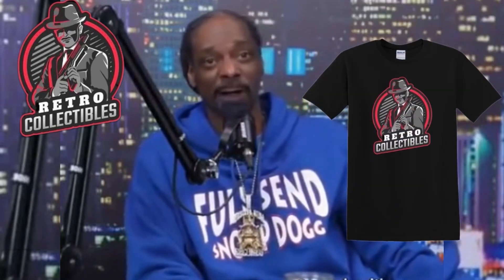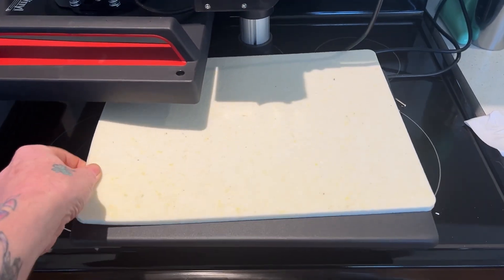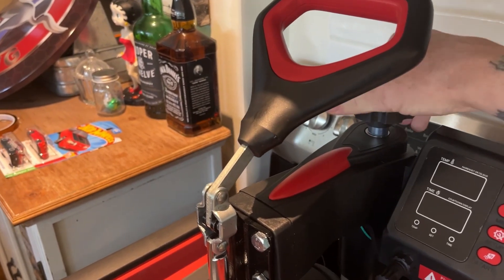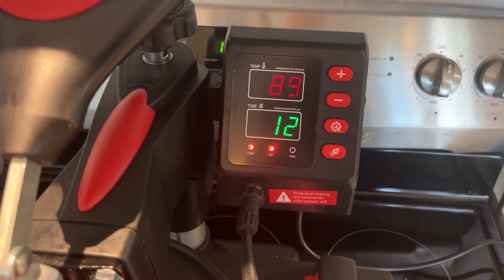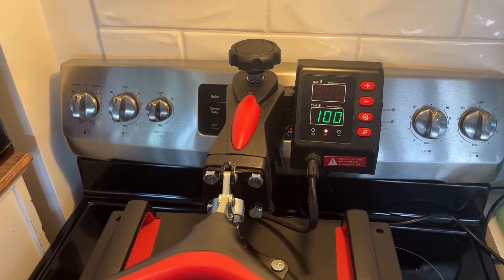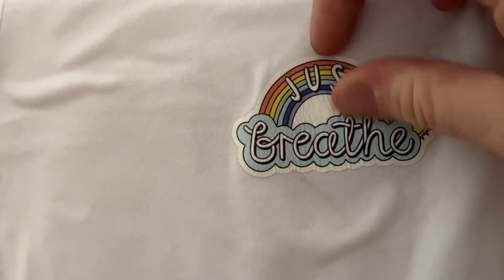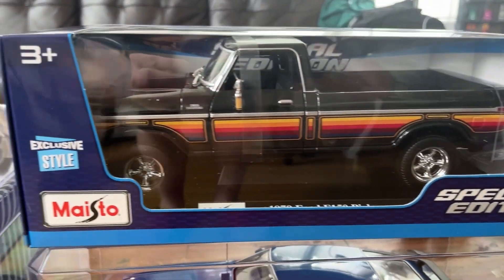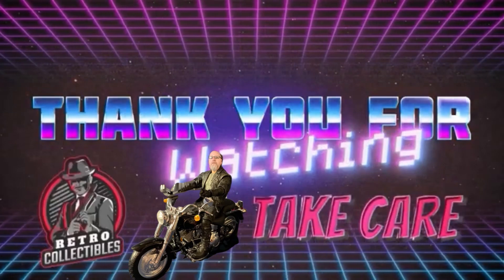“Cowie Diecast Museum And WHAT???”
Retro Maniacs!!

I got up to something a little bit different than the usual today so I figured I would show you guys I know at least a few of you guys would be interested because you already been asking me about it anyway I don’t want to give any spoilers , other then the thumbnail! ￼